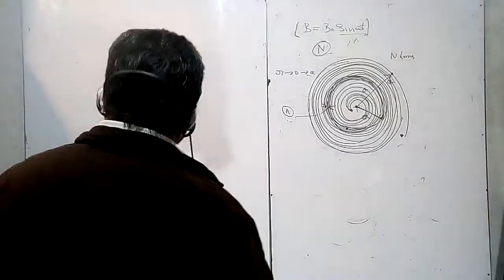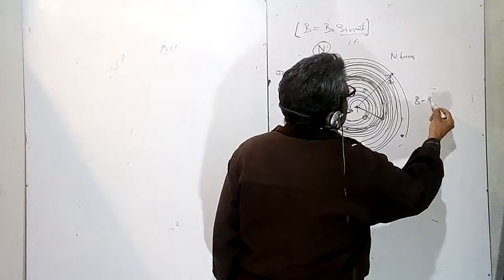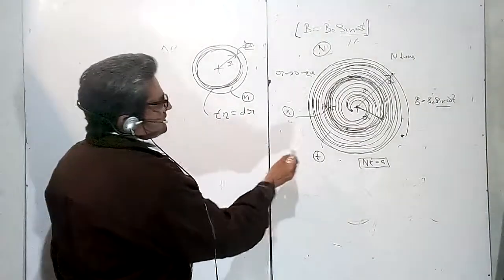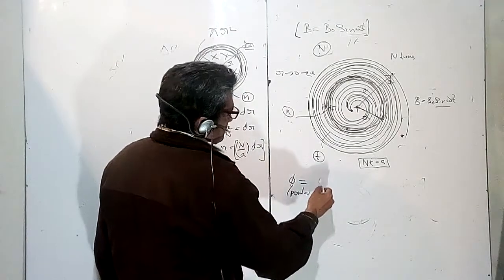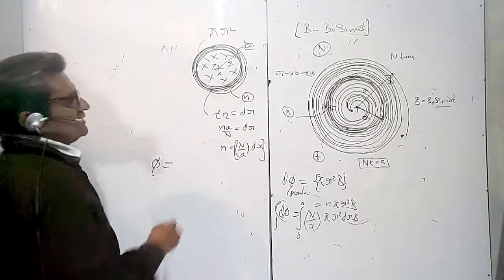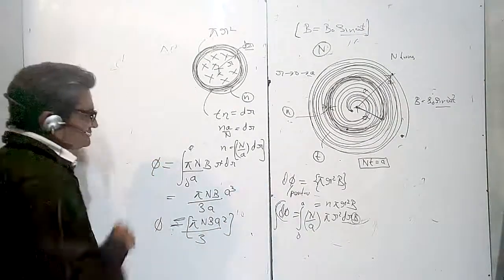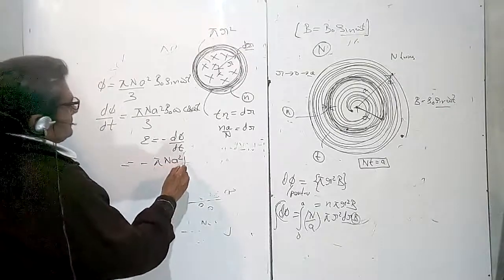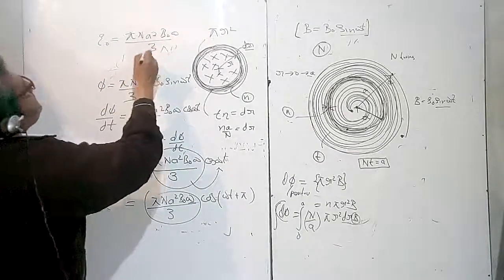Flux through spiral ??Solution to Irodov problem 4.306 Electrodynamics